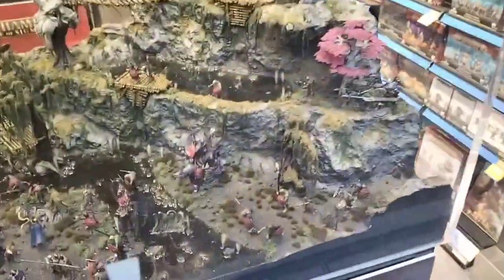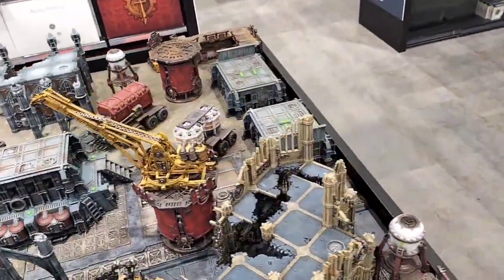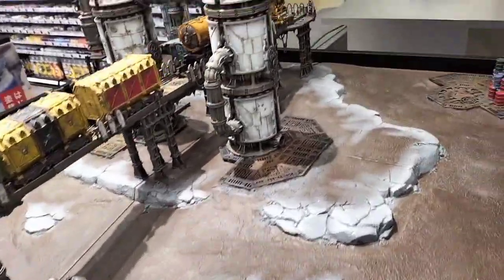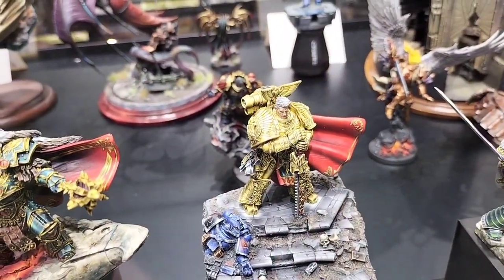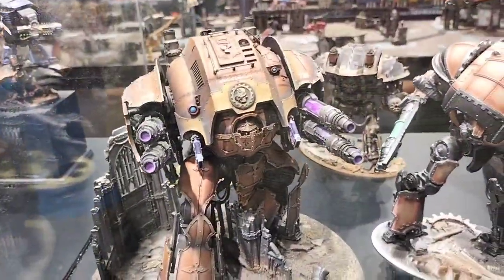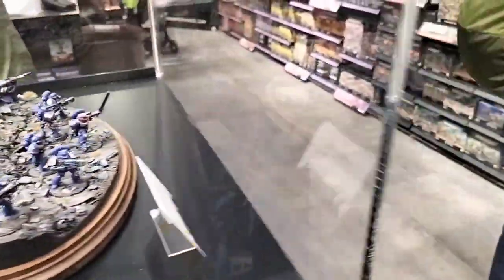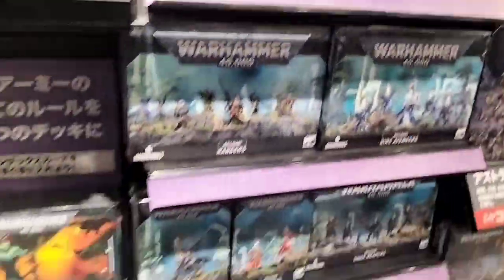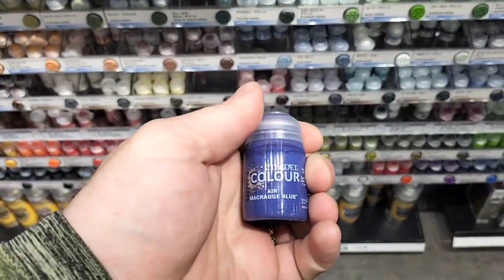Horus Heresy, Ultramarines from scratch. Holiday vid Games Workshop Tokyo!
Last random vid while I'm on holidays,
I went to my first Games workshop store. and it was very very impressive.

back to the regular waffle and army building next week.

loves yas all

That new hobby high.